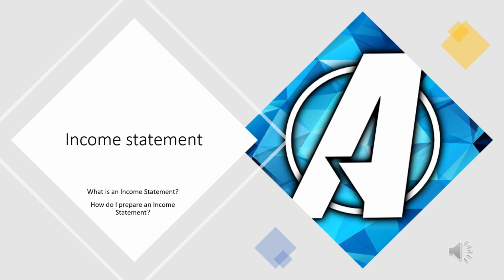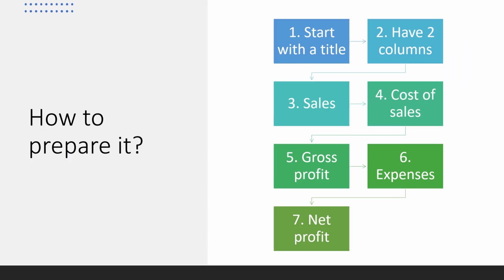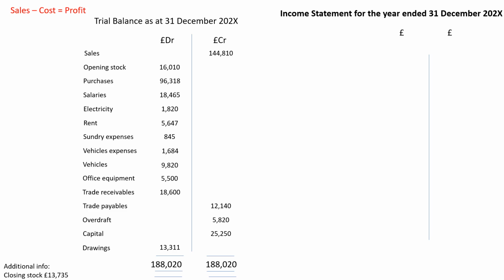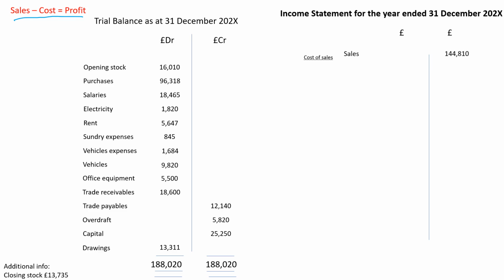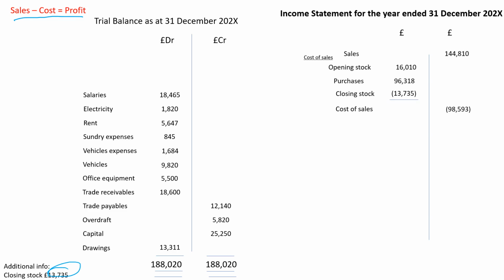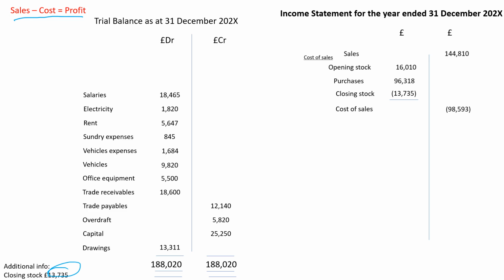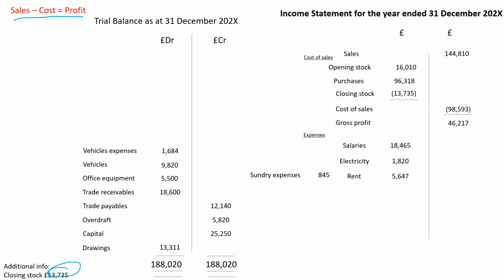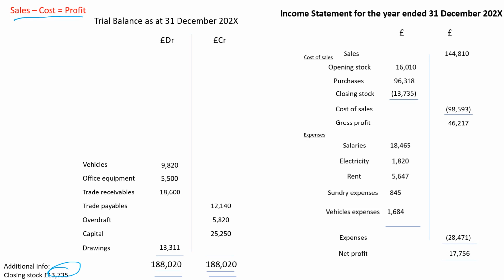Income Statement Explained in 3 minutes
This video covers a basic idea of what an Income Statement is. It also includes a Trial Balance which I will use to prepare an Income Statement. In addition, preparing an Income Statement will either give a profit or a loss (depending on the sales or cost amount) which will be included in a Balance Sheet when preparing it.

IMPORTANT NOTE:
Sales - Cost = Profit  IF SALES MORE THAN COST
Sales - Cost = Loss   IF SALES LESS THAN COST
I'm writing this as I forgot to mention that an INCOME STATEMENT CAN MAKE A LOSS in this video. So I hope this helps :)

TIMESTAMPS:
Intro: 0:00
What is an Income Statement?: 0:05
How to prepare an Income Statement: 0:21

If anyone have any questions about this video or videos to do in this channel, let me know down in the comment section.